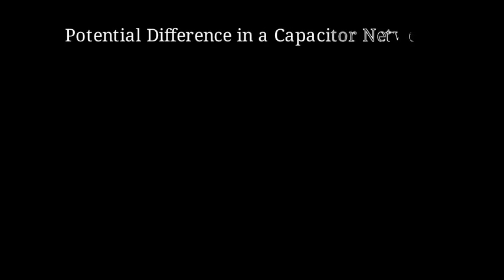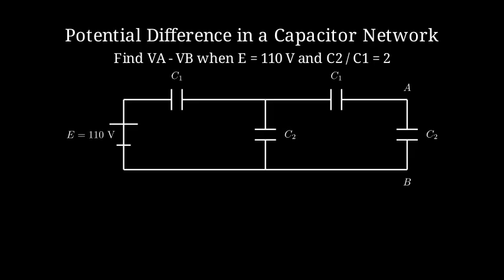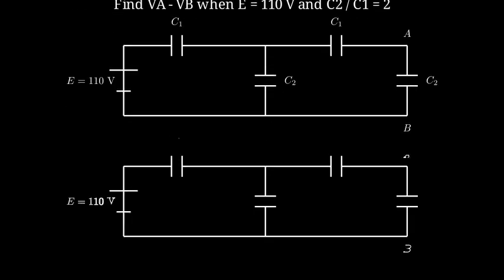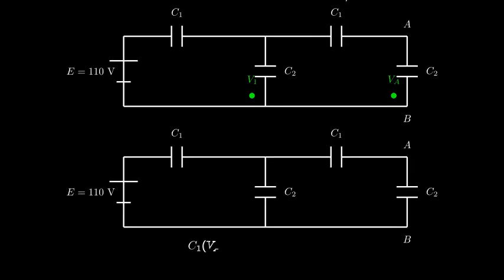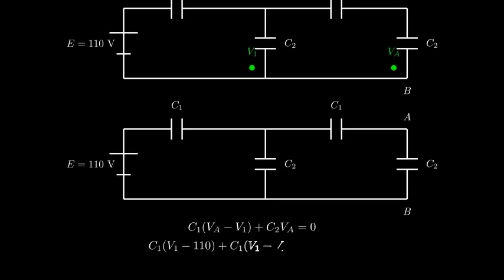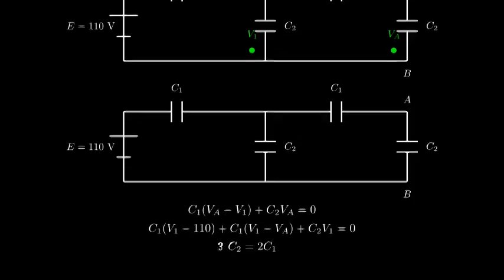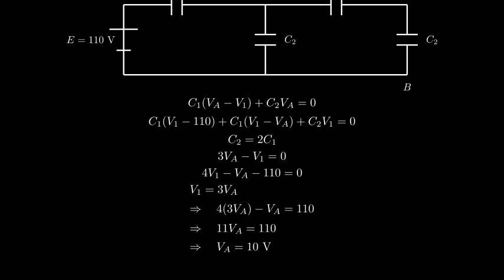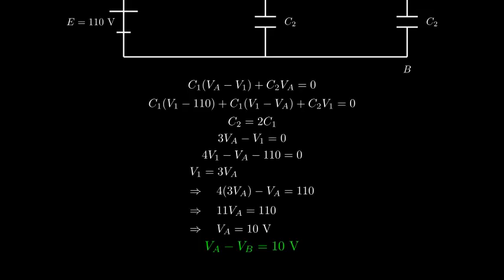Problem-1 NEET Physics 2026 | Targeted Problem Series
This video is part of our Targeted Problem Series for NEET Physics 2026, designed to help students prepare for the upcoming exam by solving problems that are likely to be asked. Our goal is to provide a comprehensive understanding of the concepts and help students develop problem-solving skills, which are essential for performing well in exams like JEE and NEET. By watching this video, students will be able to understand how to approach complex physics problems and learn how to solve them with ease. The problems covered in this series are carefully selected to match the pattern and difficulty level of the NEET exam, making it an ideal resource for students who are looking to improve their scores and crack the exam with confidence. With our expert guidance and support, students will be able to overcome their weaknesses and develop a strong foundation in physics, which will help them to succeed not only in NEET but also in other competitive exams like JEE. and click the link Targeted Problems and get more and more problems.